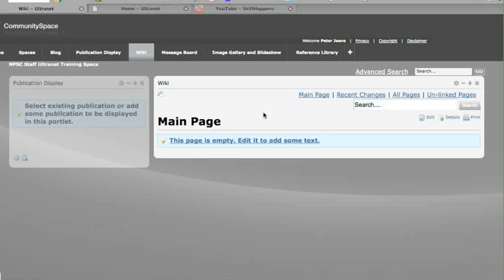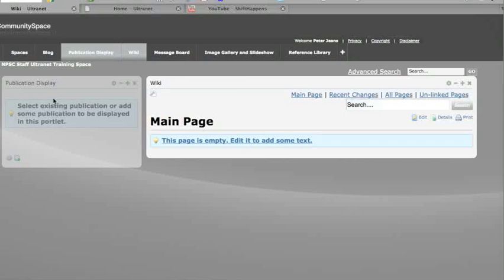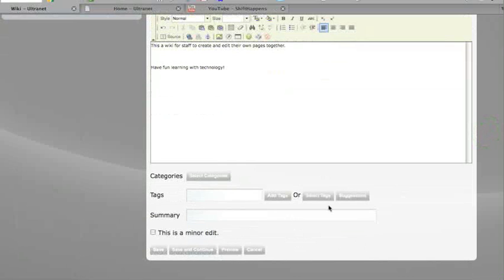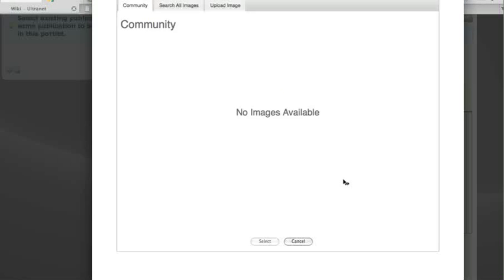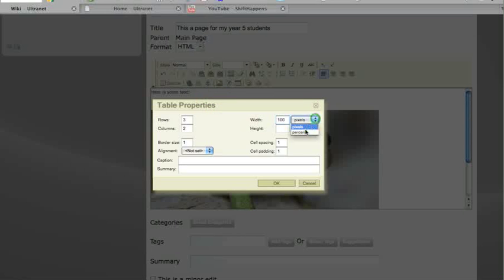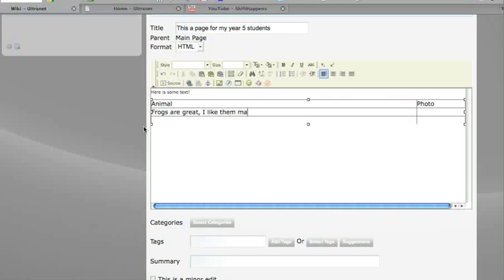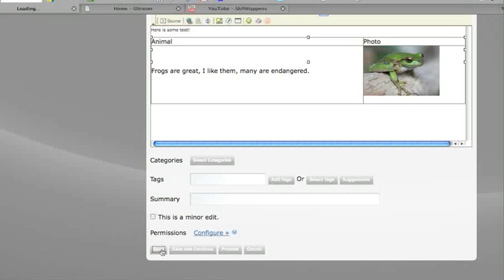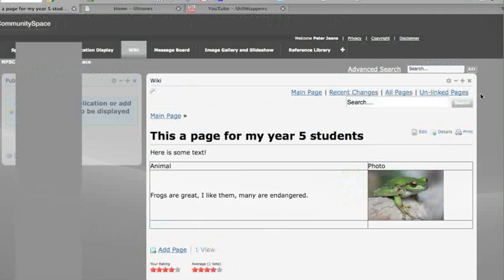Ultranet Wiki Training.mov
This is an instructional video to show Victorian teachers how to use the Ultranet wiki features. Hope it helps.